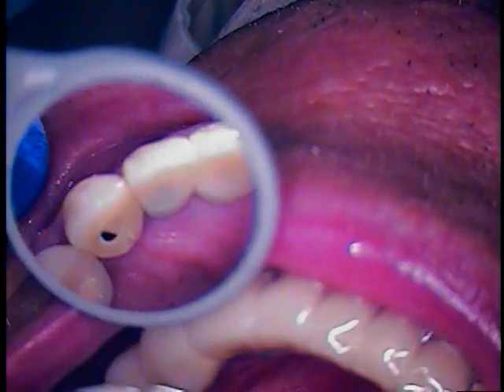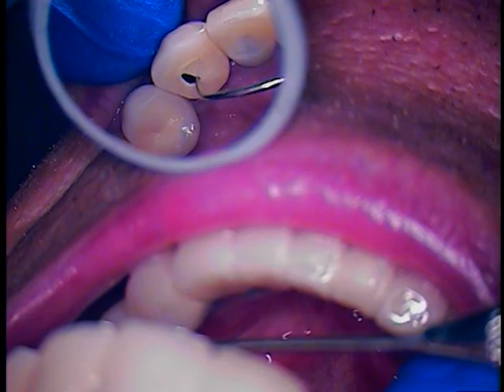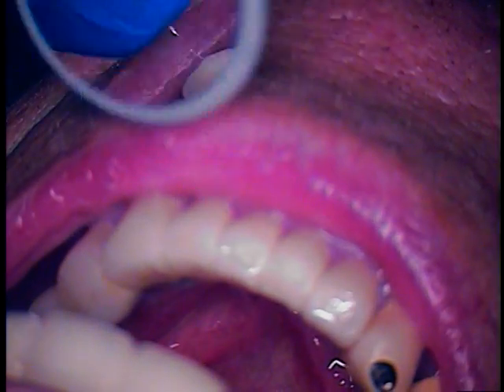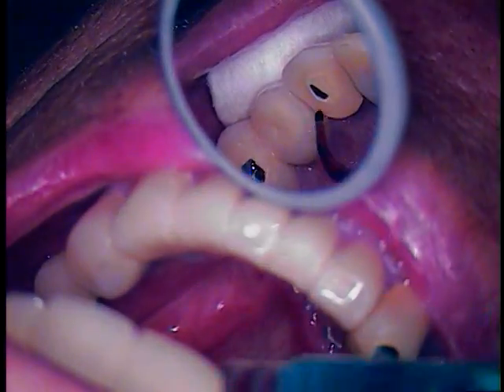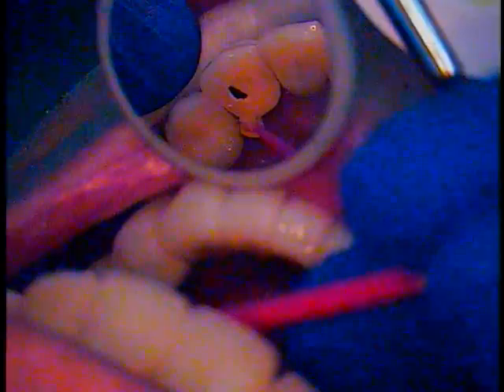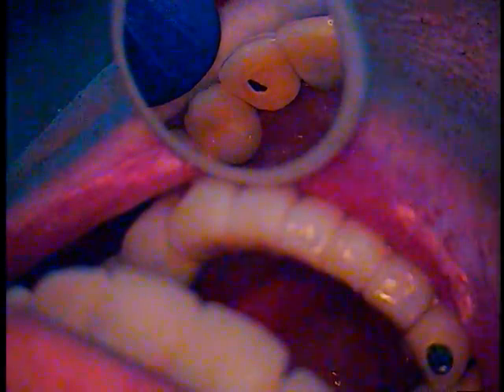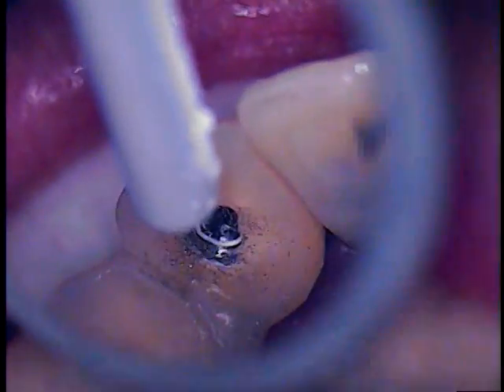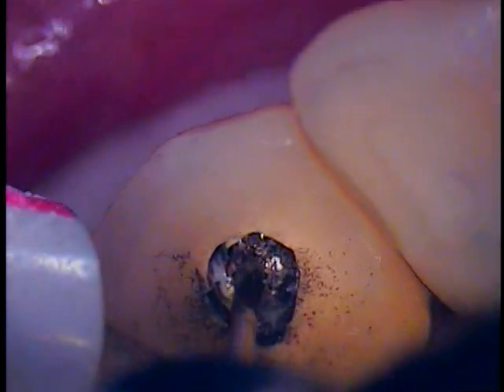DR. GERARD CUOMO | Dental Implants | Loose Abutment Screw Retrieval 1/4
A Straumann Synocta implant abutment prosthetic screw was found loose in the patient's mouth.  The lingual surface of the implant crown was penetrated with a course diamond bur and an implant screw access hole was created. Cotton was removed to uncover the implant prosthetic screw.  The screw was pre-soaked with temporary cement remover to allow for easy rotation and removal of the abutment/crown.  A lab analog was attached to the implant abutment/crown, placed in hot water, and the abutment was pulled from the crown.  All implant parts and threads were thoroughly cleaned, abutment/crown re-inserted in the mouth, and tightened into place. Teflon tape was used to protect the prosthetic screw and composite placed to fill the lingual access hole.  The occlusion was relieved to allow for less surface contact in an effort to prevent the premature loosening of the implant prosthetic screw.